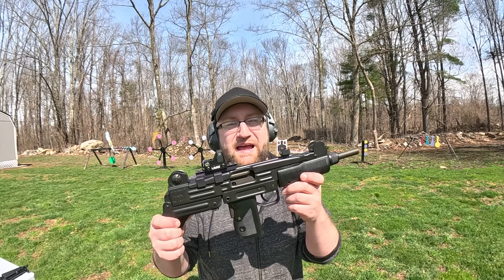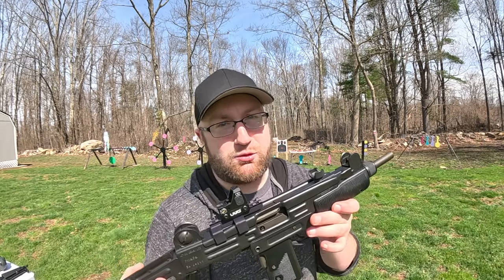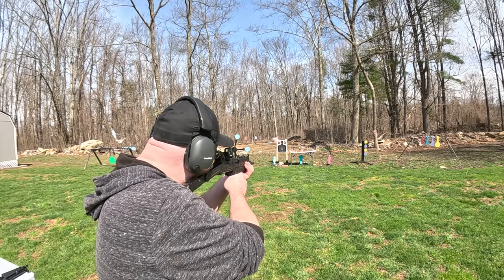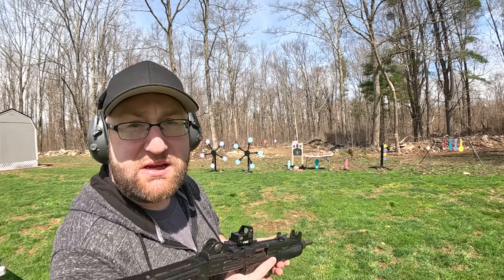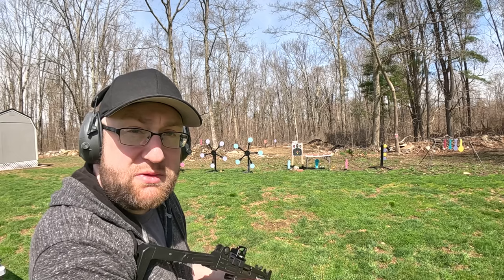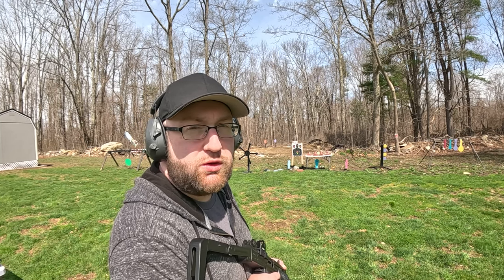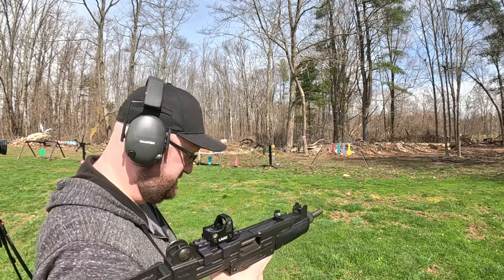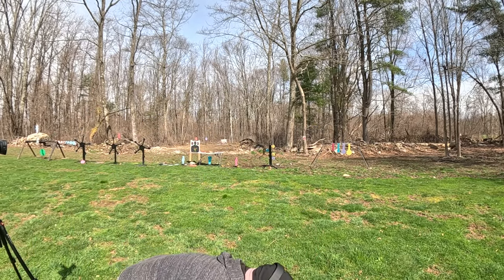UZI 9 Milli Meeta: Unleashing Short Barrel Thrills in Liberal Land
Finally!
We chopped lobbed off some inches.
I think I found out why Ahnold wanted one of these!